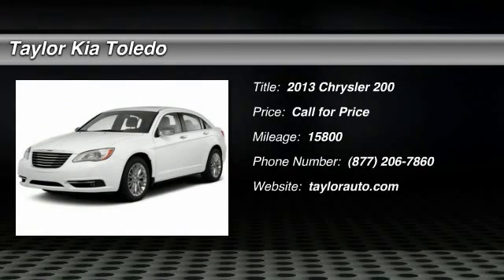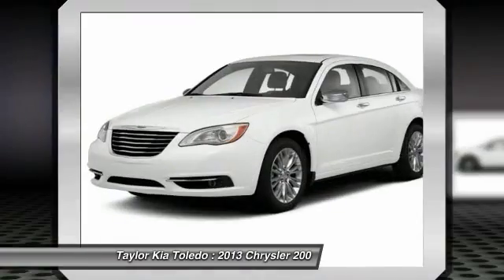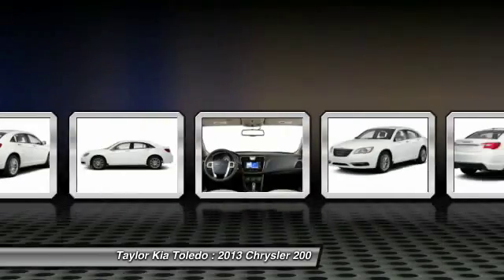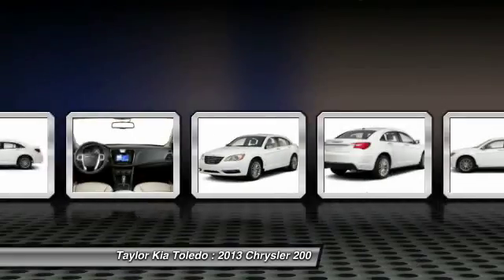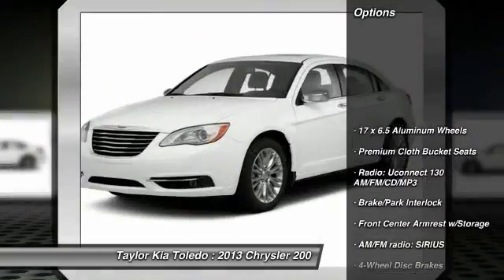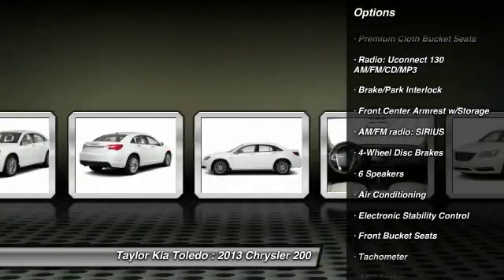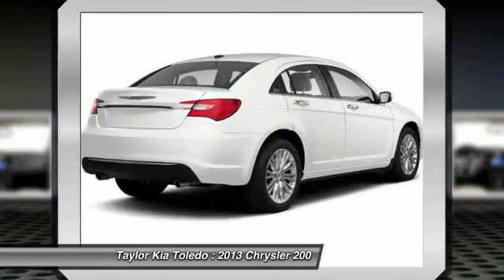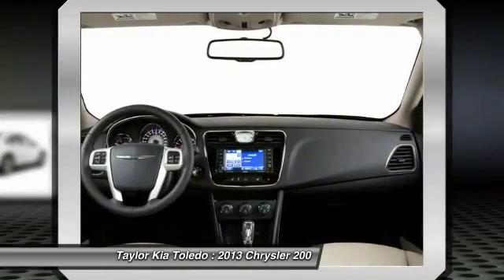2013 Chrysler 200 Toledo OH KM1204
6300 W. Central Ave

Don't miss this 2013 Chrysler 200. Make a great choice today with this must-have vehicle. Learn more about this vehicle by contacting the dealership today and complete your driving dreams.